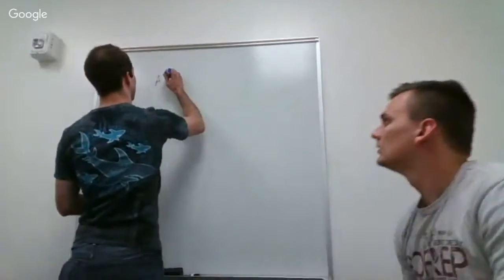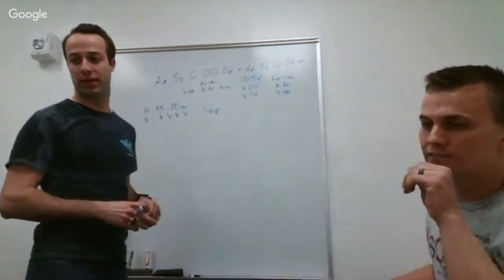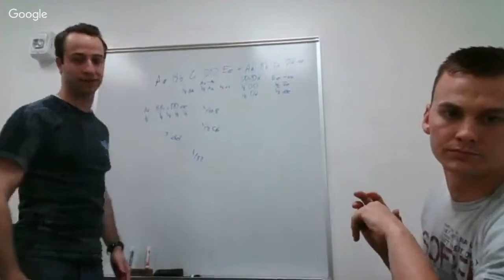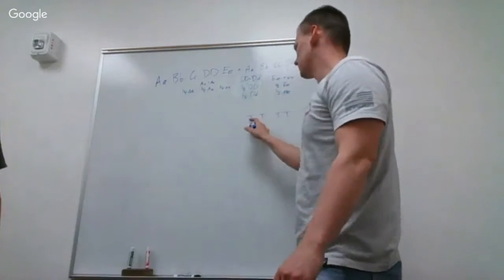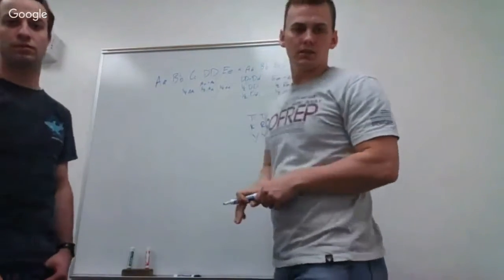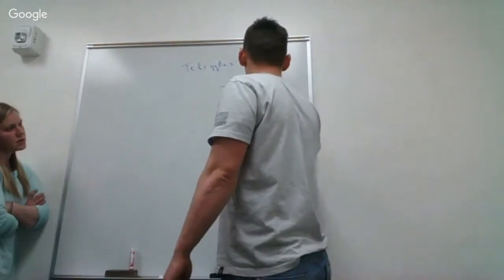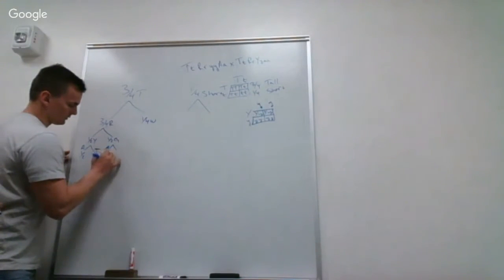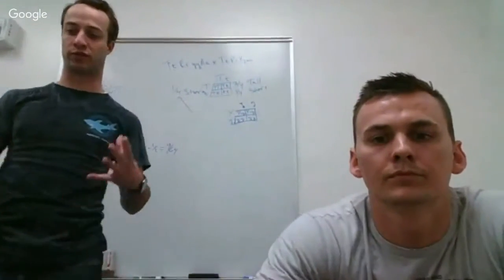Lesson 1 Group work